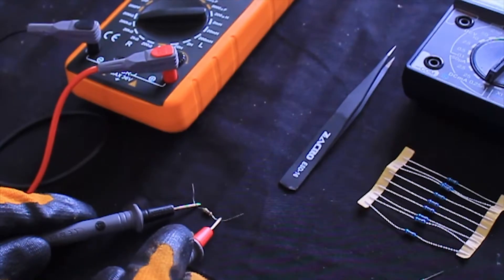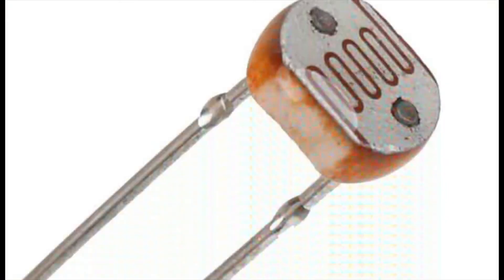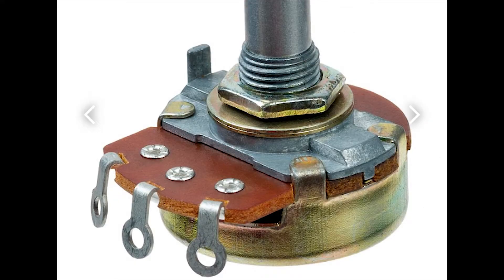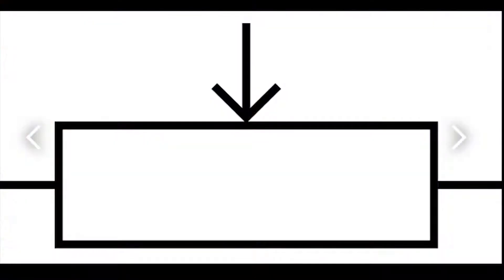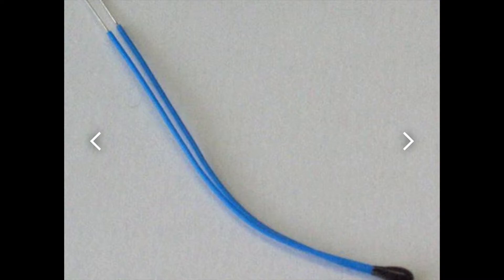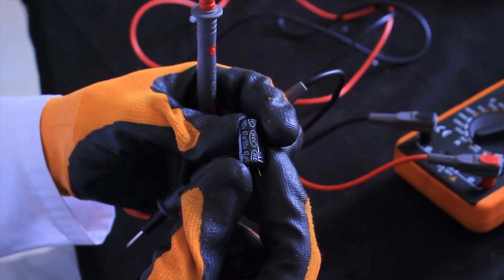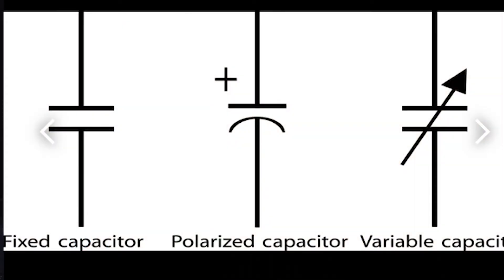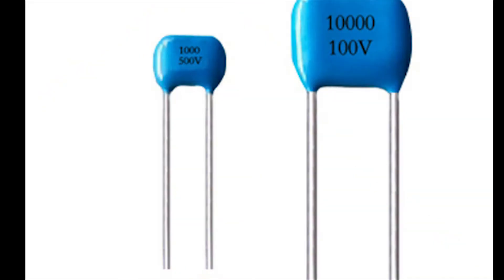Electronics Level 3 - BASICS OF ELECTRONICS Part 2